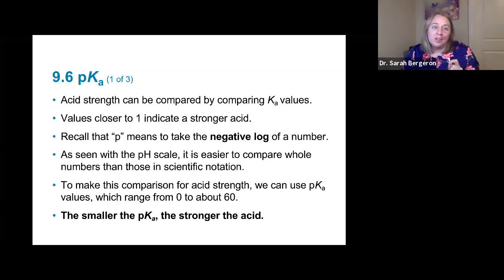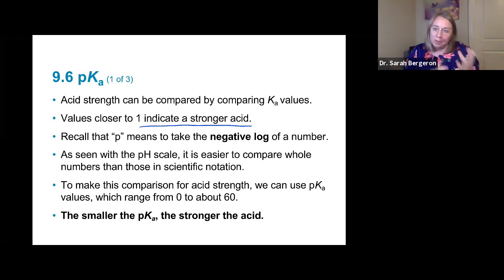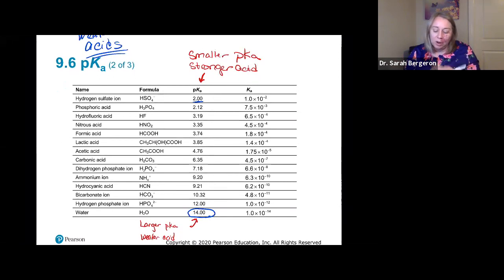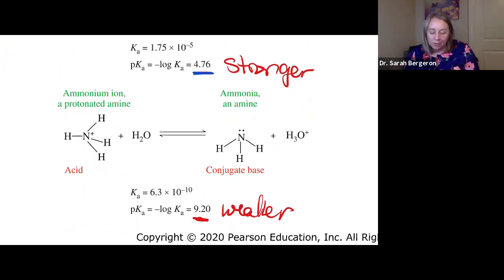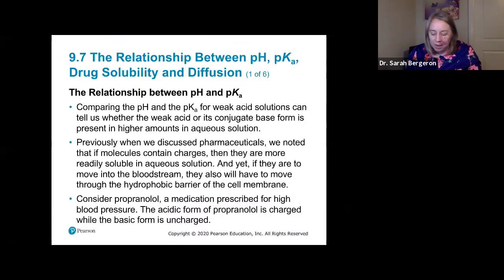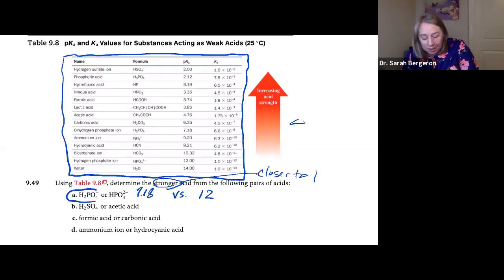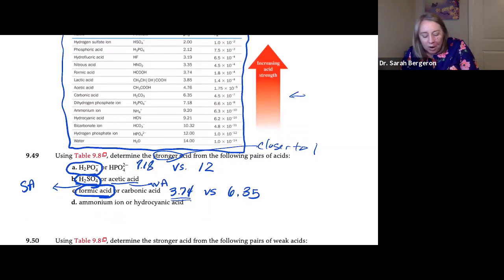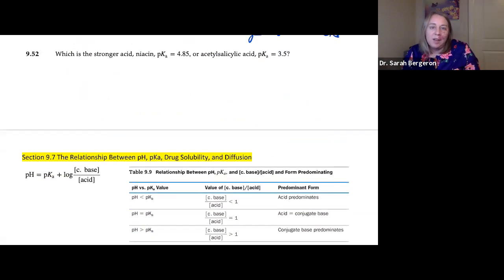Chem 109 Chapter 9 Section 6 Pre recorded Lecture